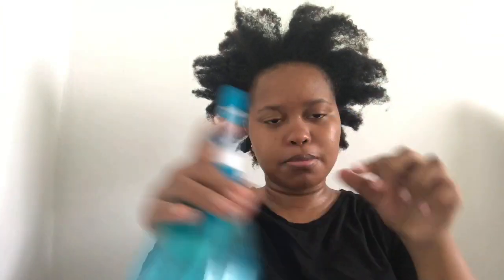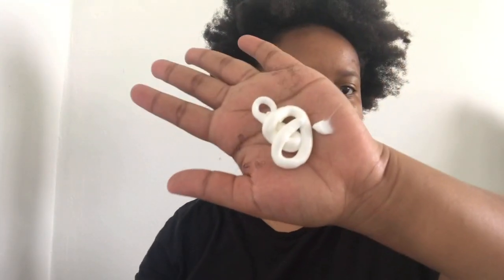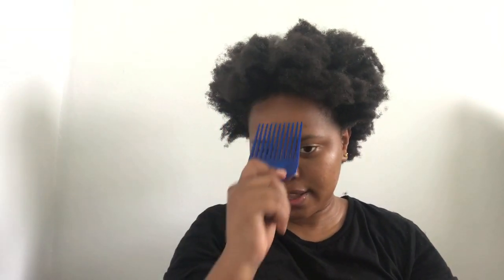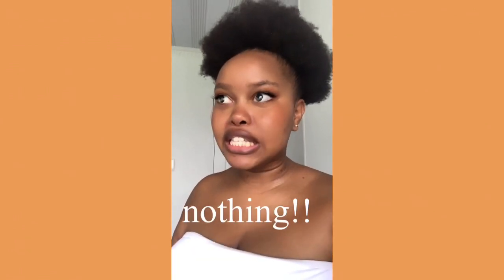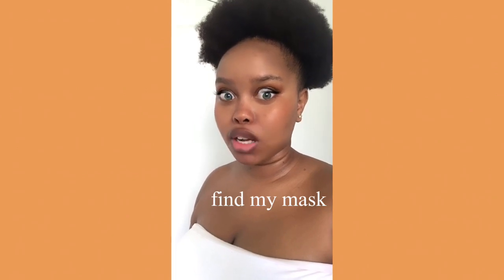LIFE WITH BUHlE- SPEND THE WEEKEND WITH ME- VLOG